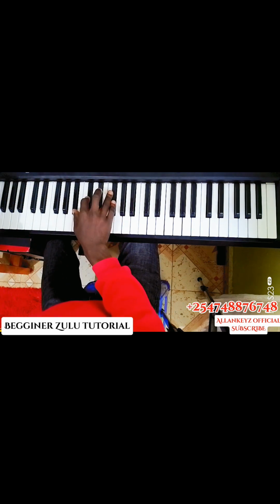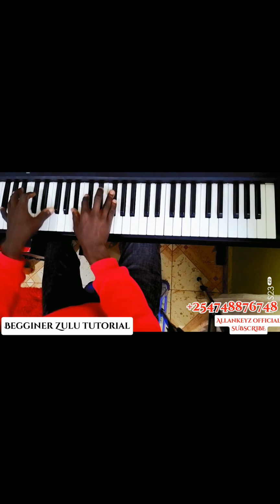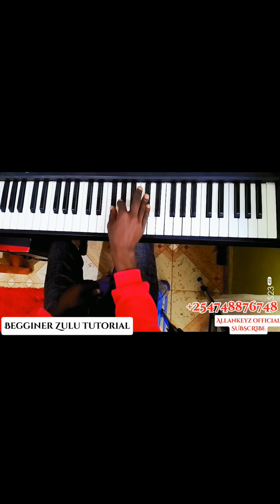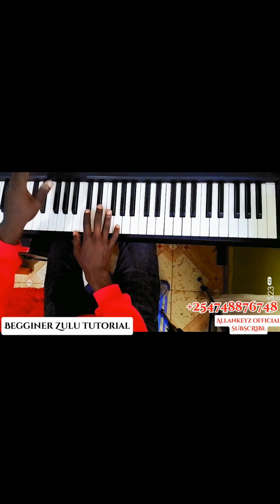Begginer Zulu piano tutoria